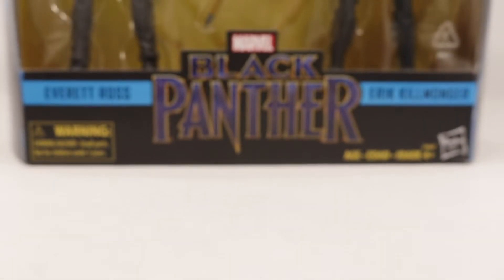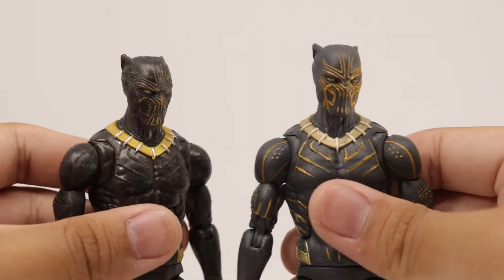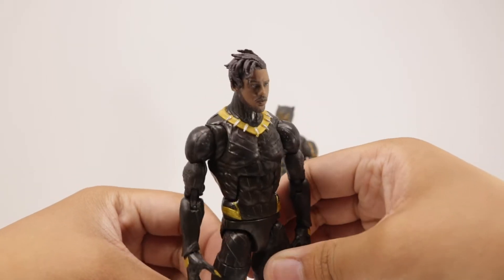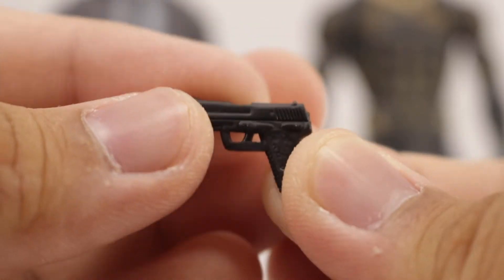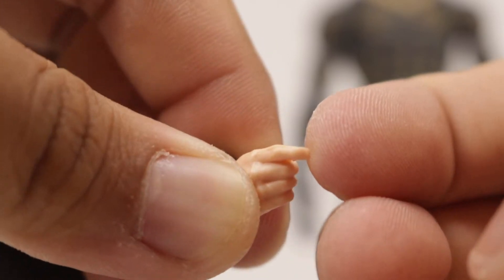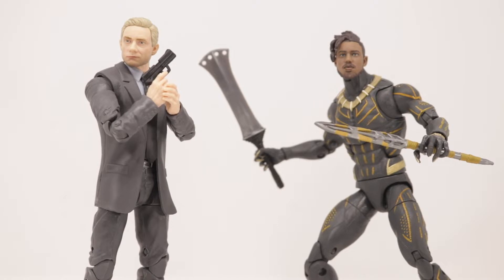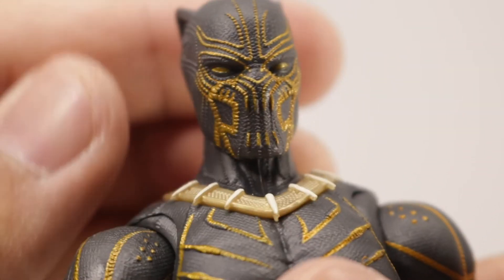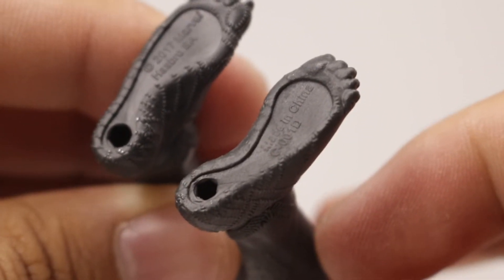Marvel Legends Black Panther: Everett Ross and Erik Killmonger Review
Killmonger: “Just bury me in the ocean with my ancestors that jumped from the ship, because they knew death was better than bondage...”
Follow me social media…just cause I want you too!

265 days till Avengers 4